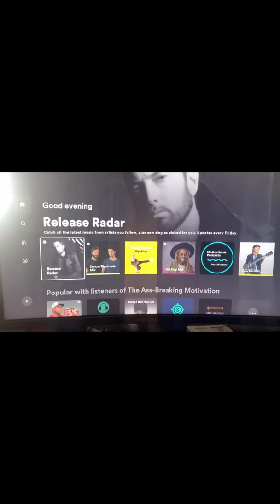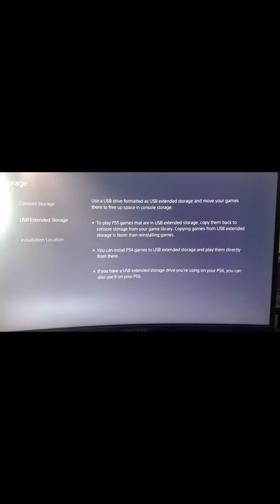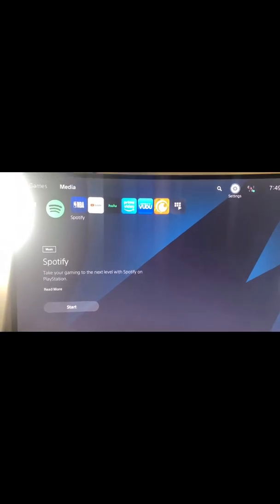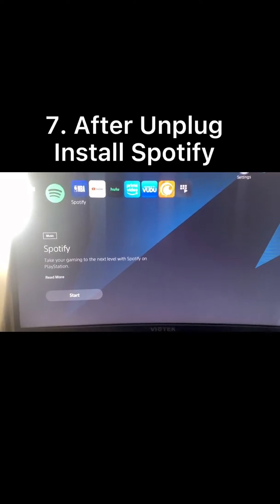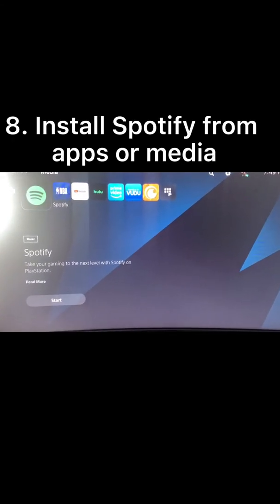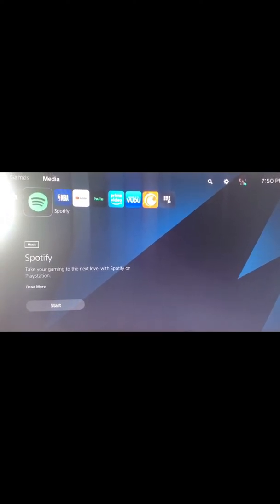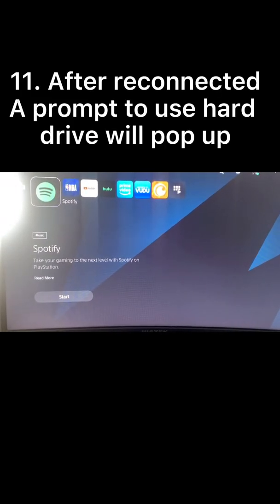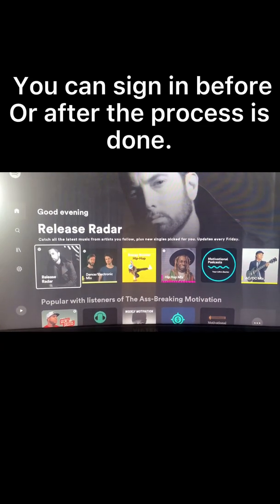Spotify Not Working on PS5, Let’s Fix It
In this video I breakdown step by step how i fixed my Spotify and got it back working on my system. This is more verbal than visual, so message or comment if you need more help than the video has to offer.

Your Awesome Thanks for dropping by and hopefully i helped.